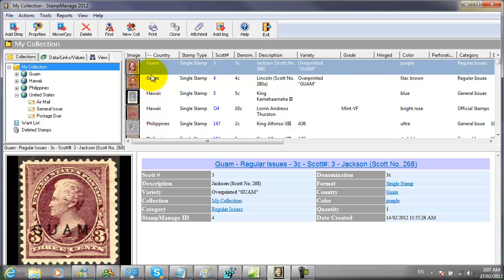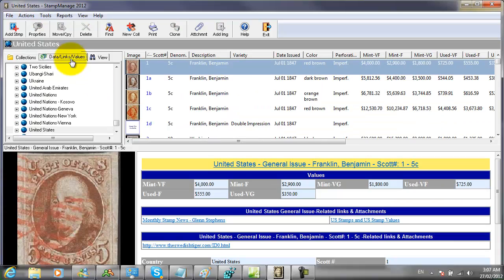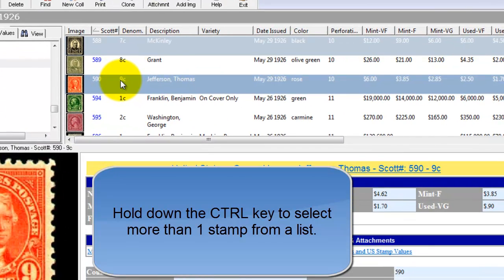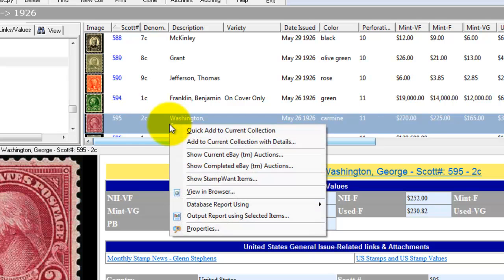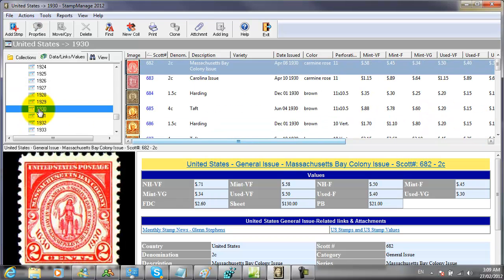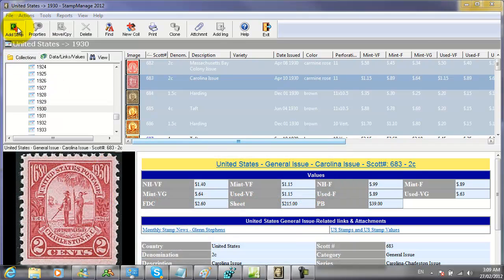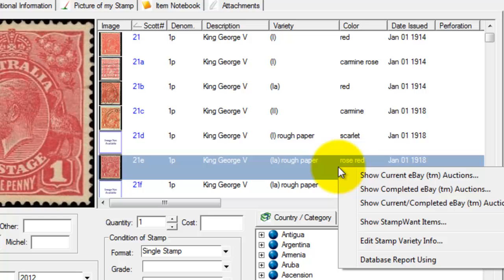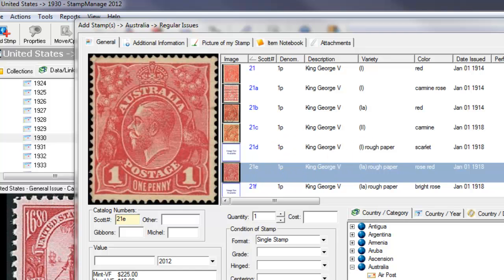StampManage search for stamps on eBay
How to use StampManage stamp collecting software to search for stamps on eBay.

StampManage has is a much more powerful way to search for stamps than using the eBay search box, the software stamp database includes special information that will make it easier to find the exact stamps you are looking for.